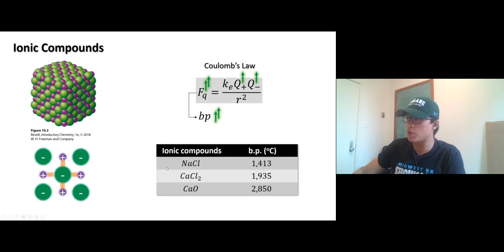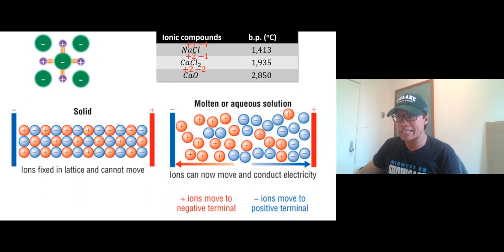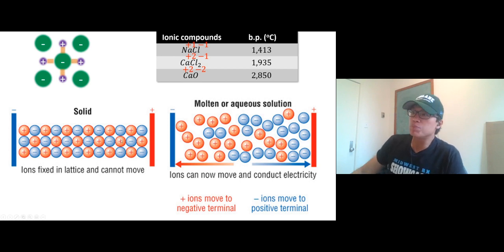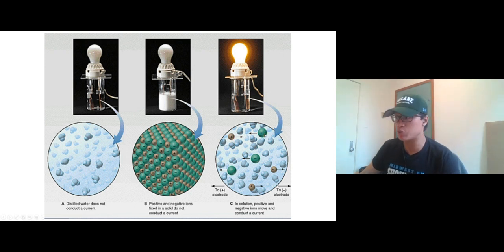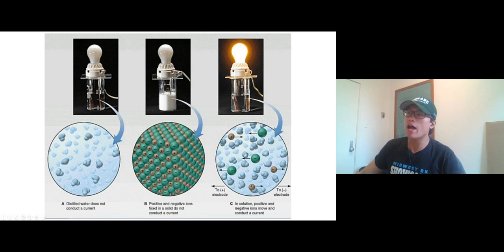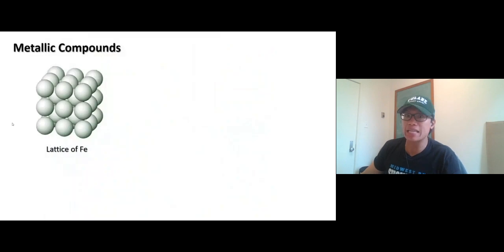Video Ch10 3 Ionic compounds default